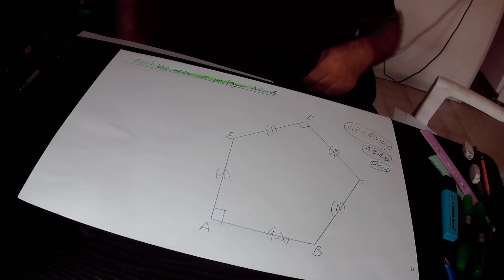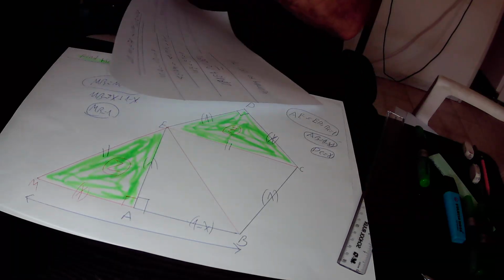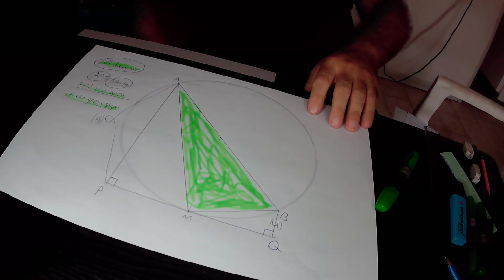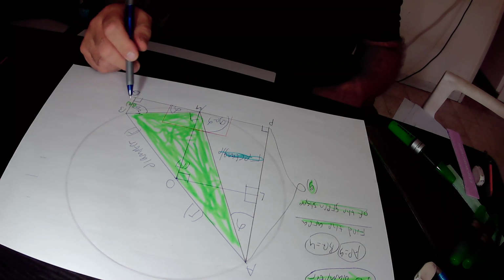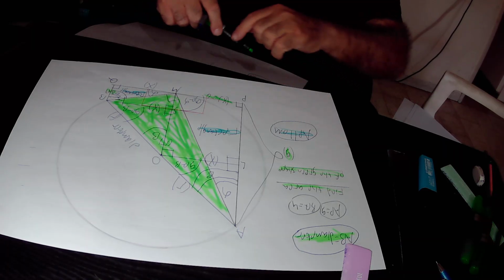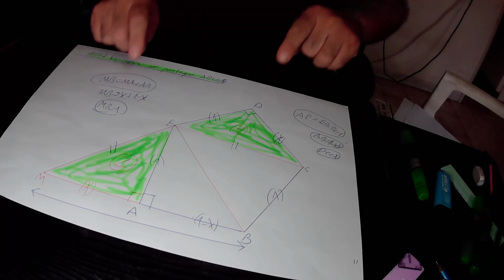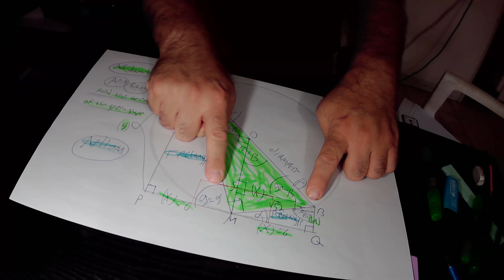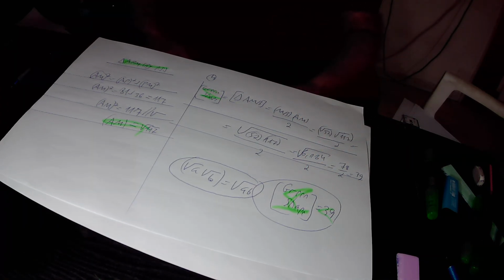TWO OLYMPIAD QUESTIONS